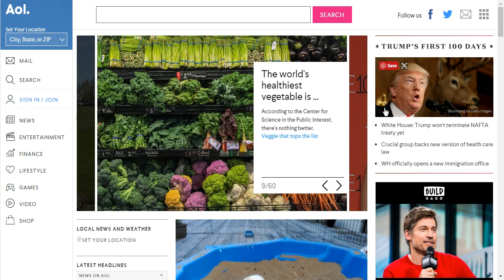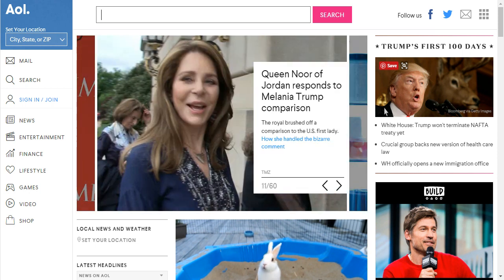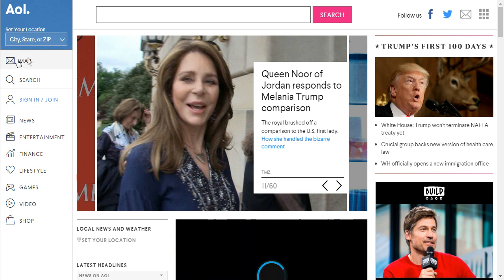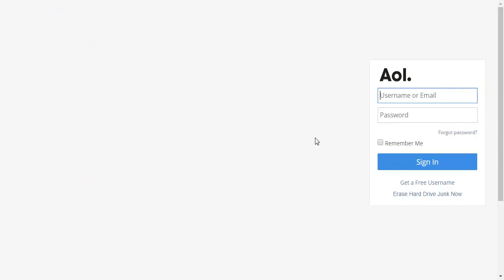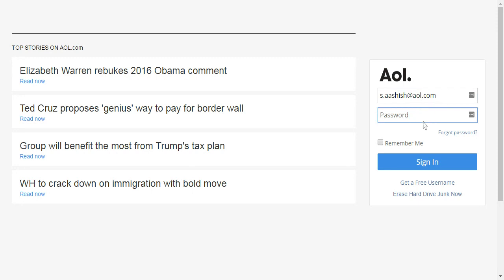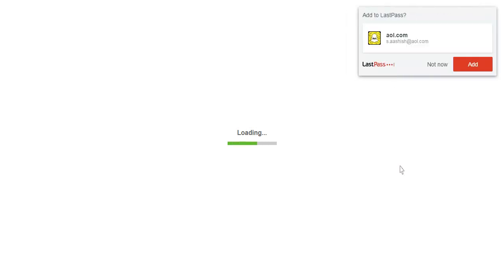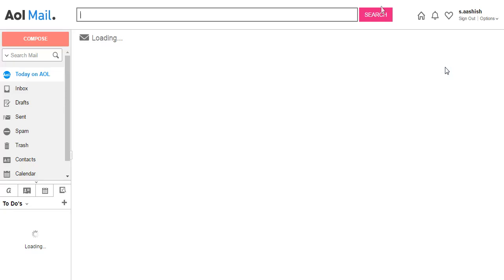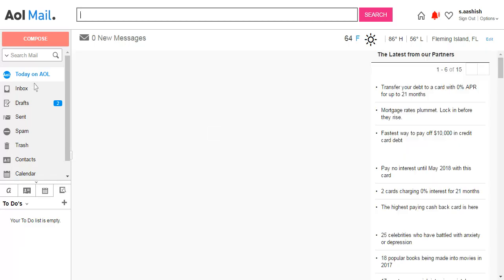AoL Mail Login | Aol.com Email Sign In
This is the video tutorial of step by step procedures for Aol email login. Please go through all these steps properly as shown in the video. If you have any problems, leave them on the comment box below.